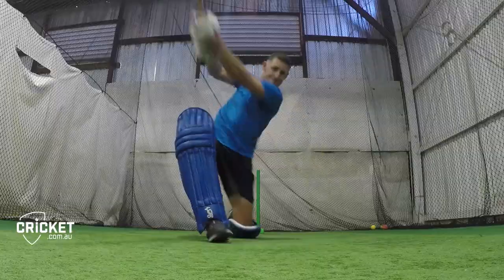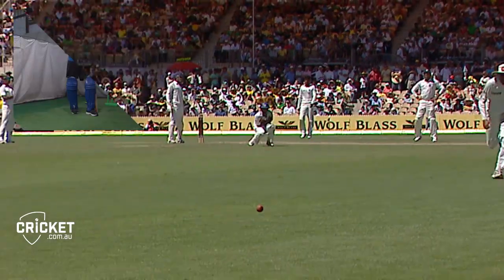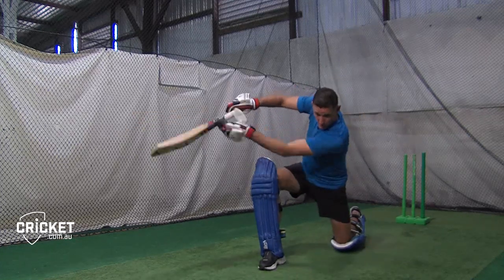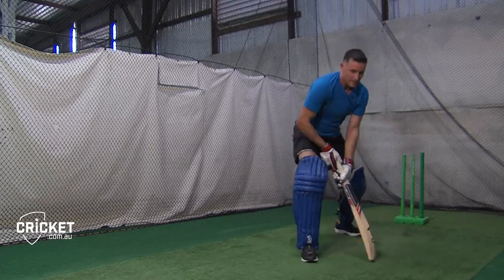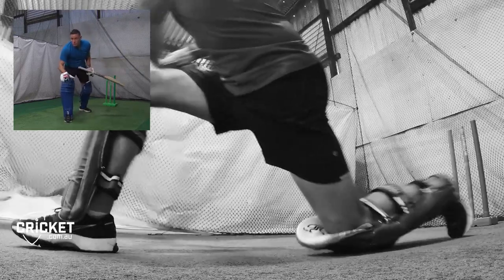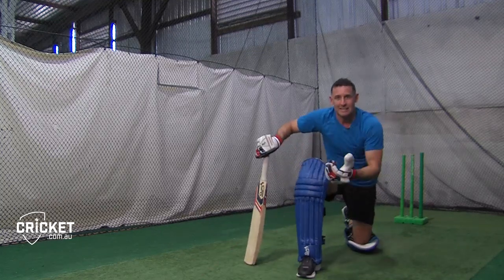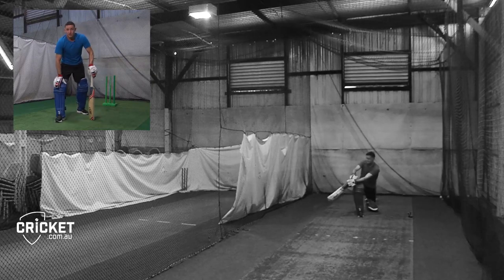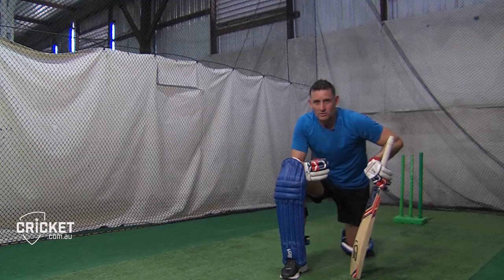Hussey Masterclass: Sweeping spinners in India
Australian cricket legend Mike Hussey talks us through the art of playing various sweep shots against spinners on the sub-contintent